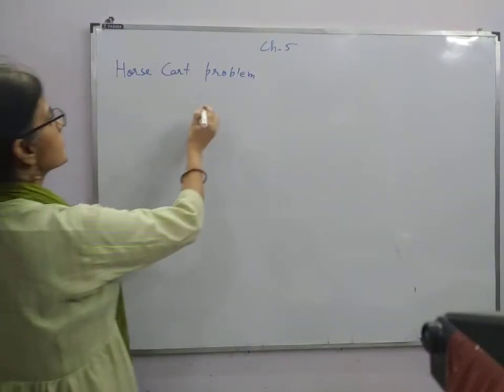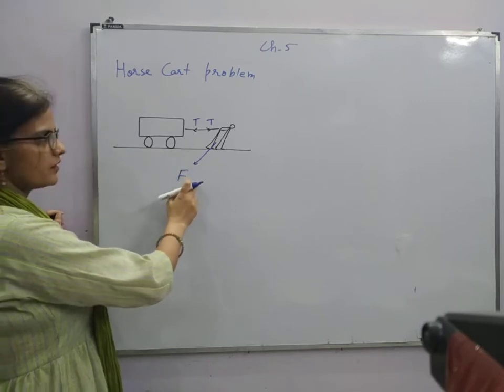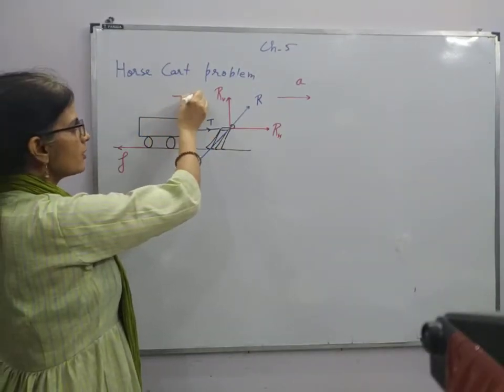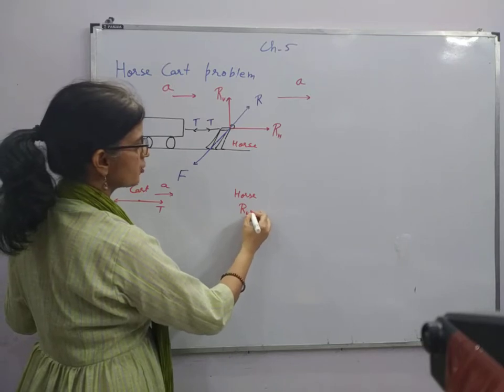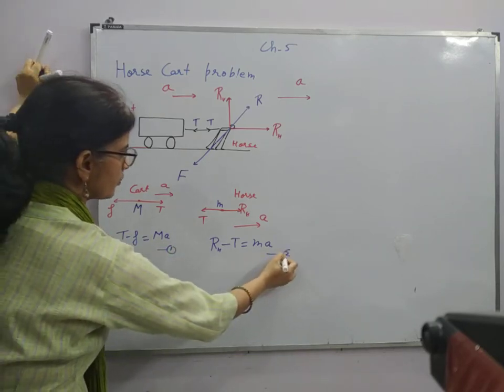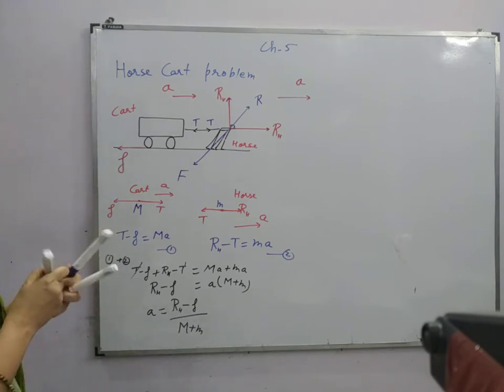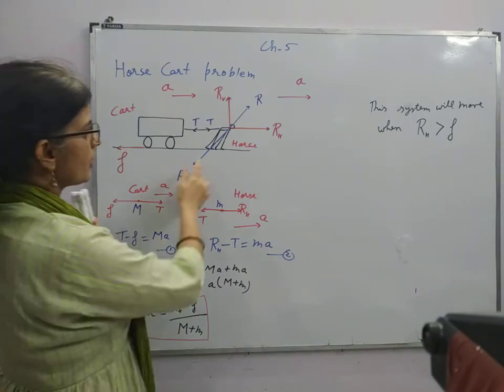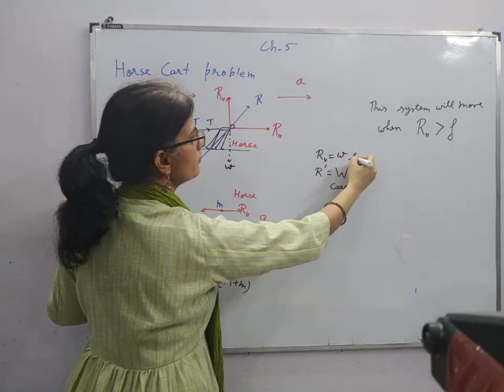XI 5.4 Horse cart problem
Horse cart problem